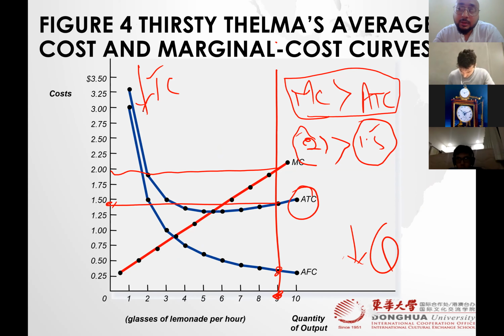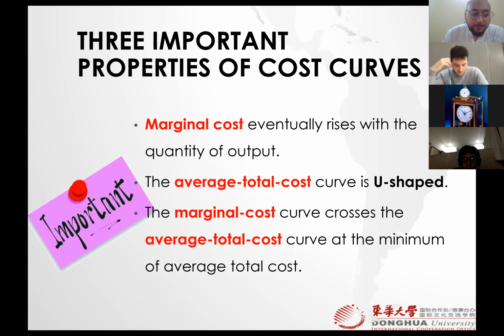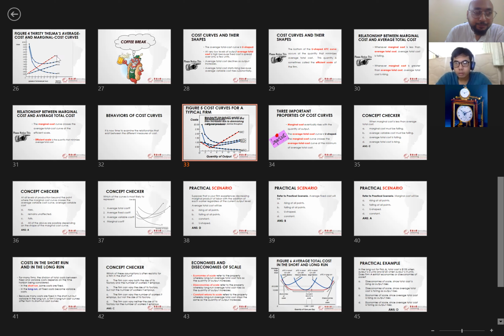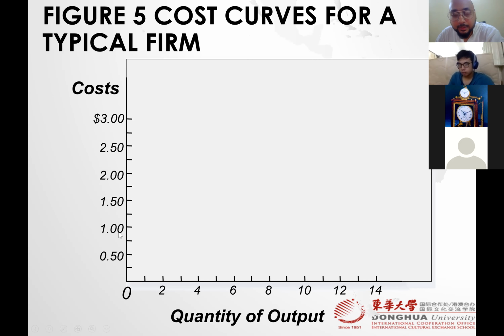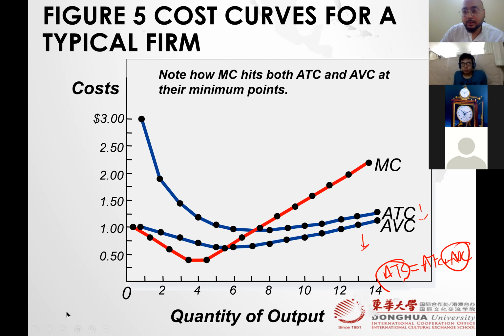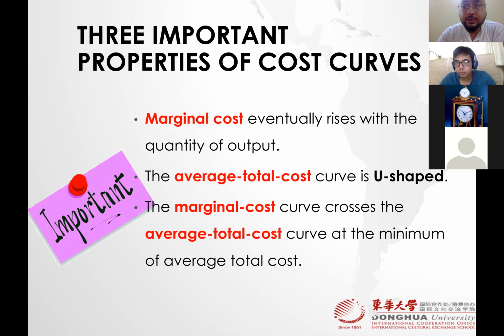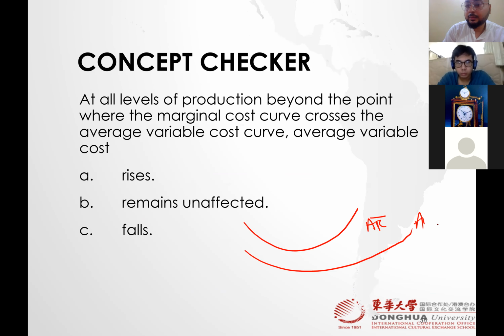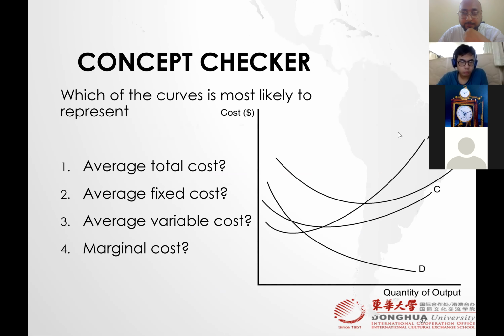Microeconomics (Fall 2021) Lecture 6 - Cost of Production - 5